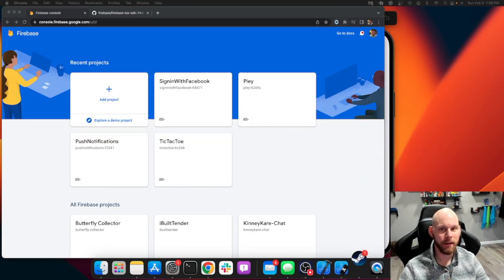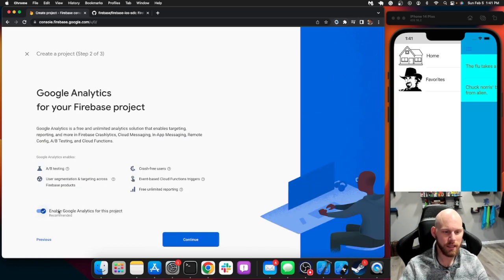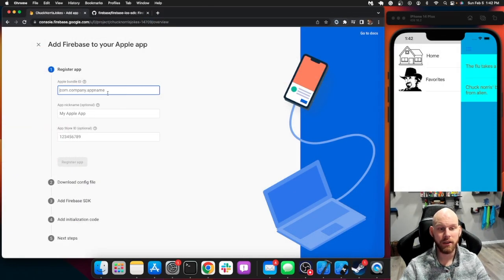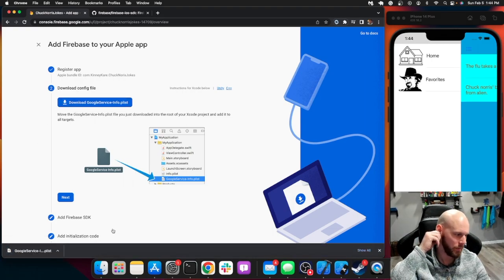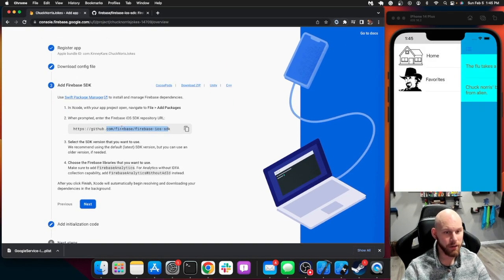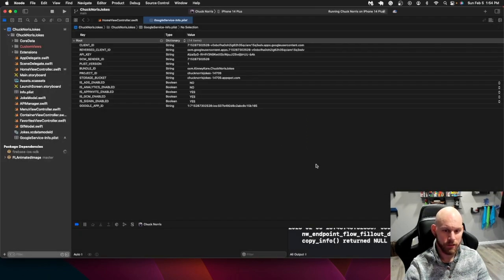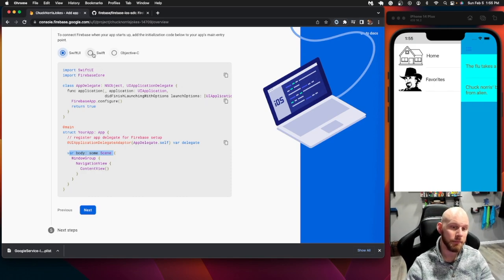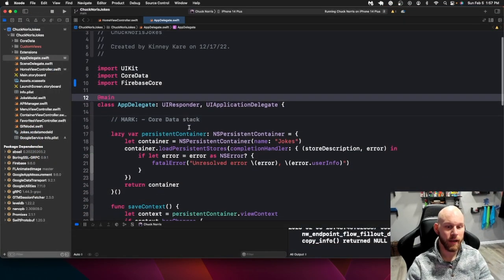Connect Your Xcode Project to Firebase